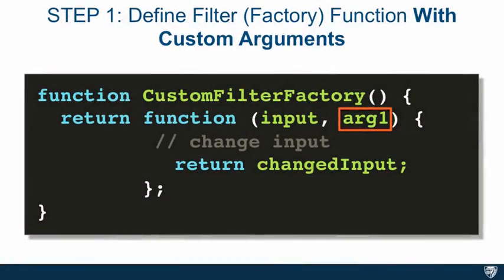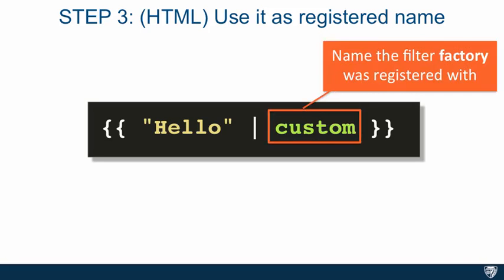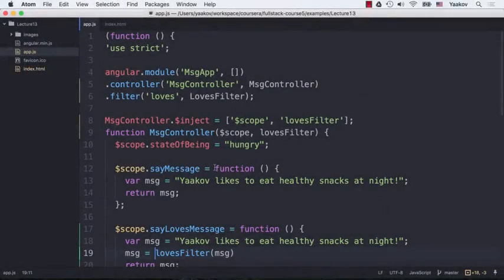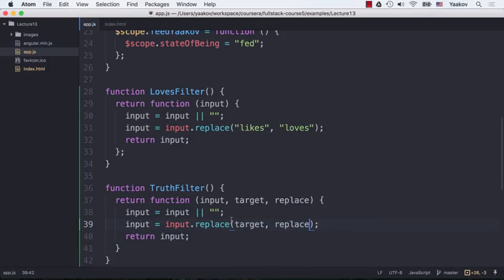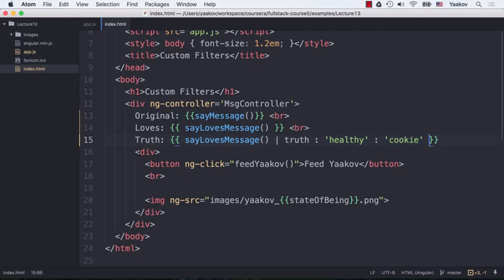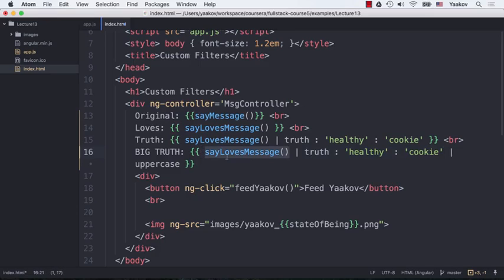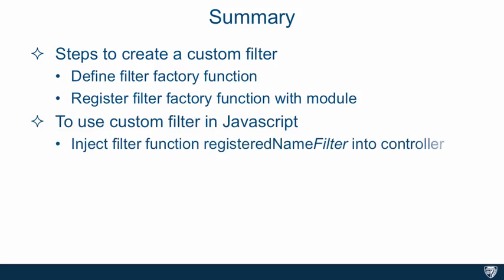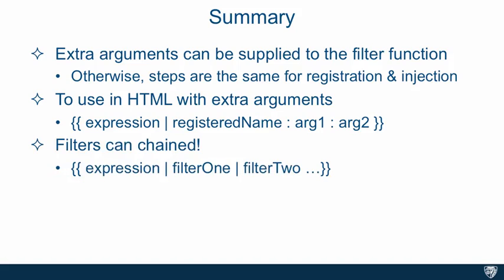2 5# Lecture 13, Part 3 Creating Custom Filters (Johns Hopkins University)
2 5# Lecture 13, Part 3 Creating Custom Filters (Johns Hopkins University)